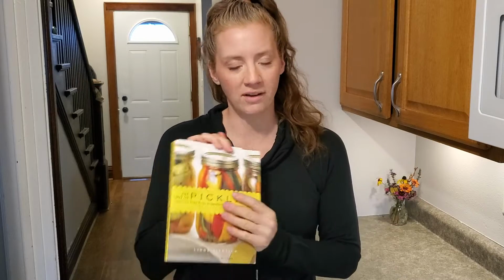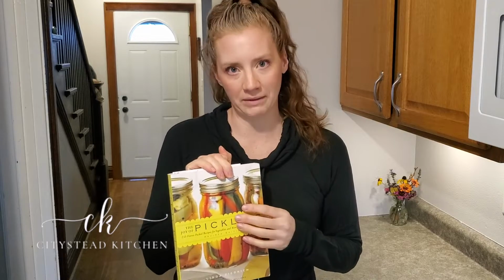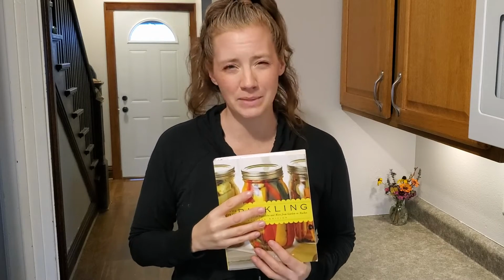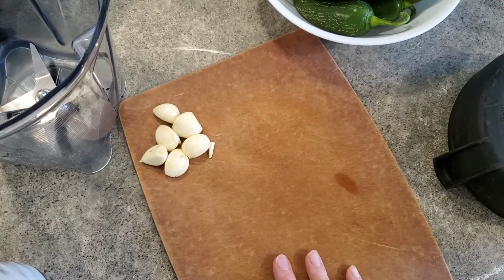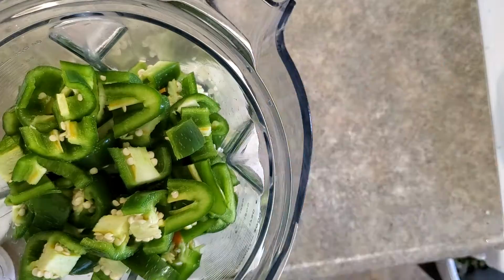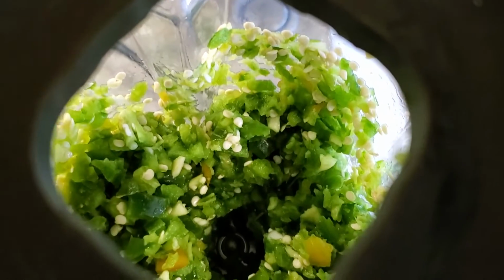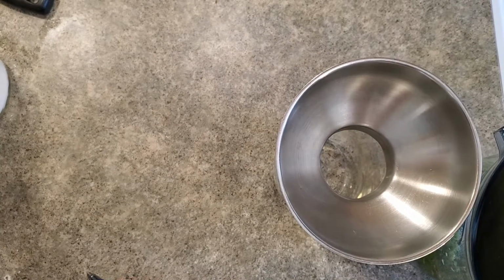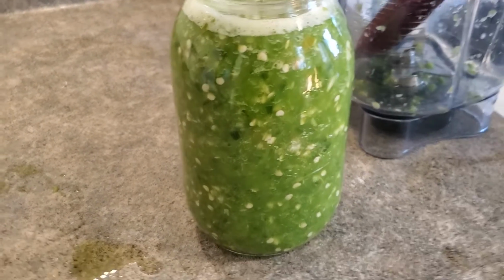Chili Garlic Relish Southeast Asian Chili Easy Recipes Spicy Relish Pepper Relish Jalapeño Relish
Today's video shows a easy recipe for a Chili Garlic Relish to add a burst of flavor and spice to your recipes! This recipe is so easy and is low maintenance as it can live in the fridge easily for a year, not that it will last that long! At the end I also talk about how I plan to use some of this very soon!

The Joy of Pickling (New Edition!!)

CITYSTEAD KITCHEN meal planning inspiration, guides to help you plan and my best tips and tricks to make it work! We have amazing free resources to help YOU. I'd love to have you in our community!

Citystead Kitchen Amazon favorites

General Kitchen:
Large Baking Sheet
My Crockpot
Instant Pot
Glass Storage Containers
Food processor
Danish Dough Whisk

Awesome Canning Supplies:
Waterbath Canner
23 Qt Presto Pressure Canner
Jar Tongs
Canning Funnel
Food Dehydrator
Ball Complete Book of Home Preserving
Sauce Master
Extra Canning Racks 11”

Organization:
Heavy Duty Adjustable Metal Shelves (18”L x 48”W x 77”H)